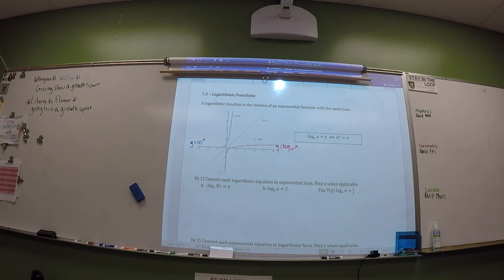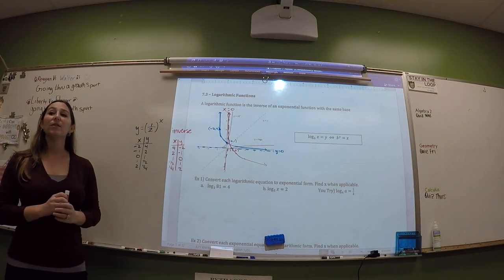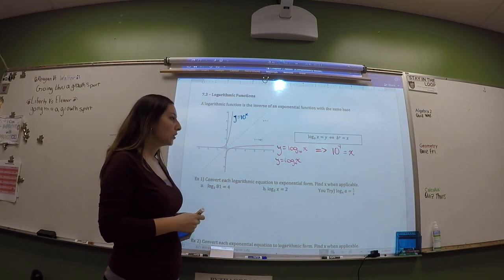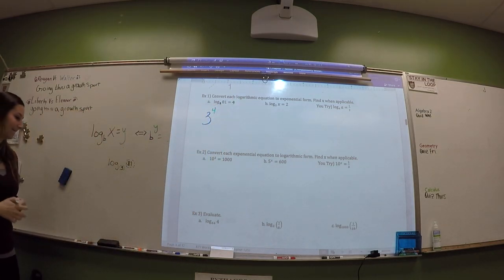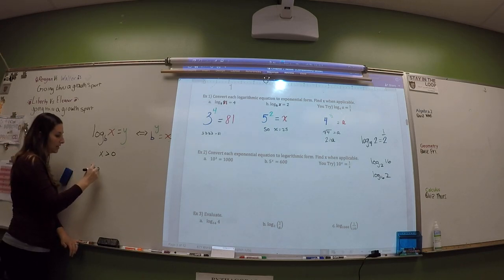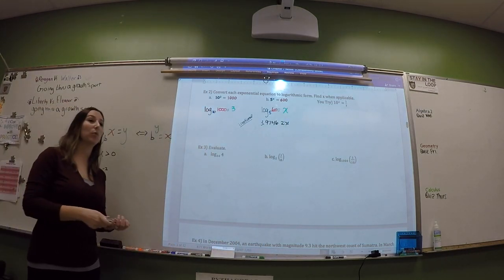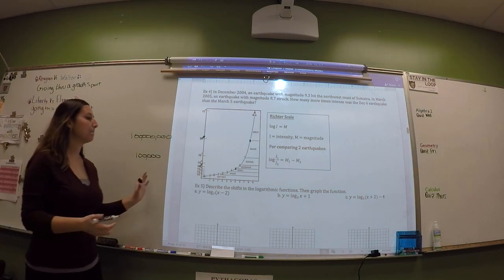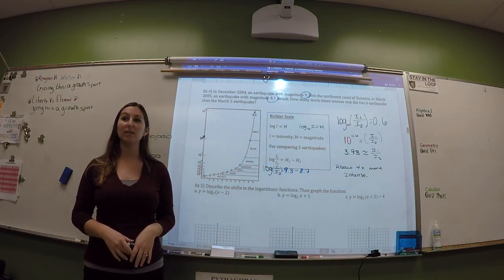Alg2 7.3- Logarithms